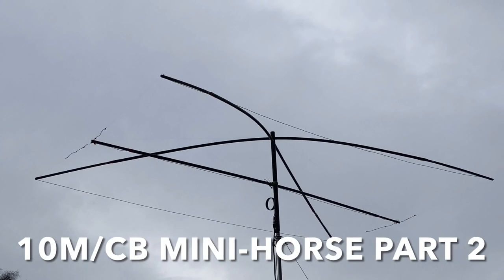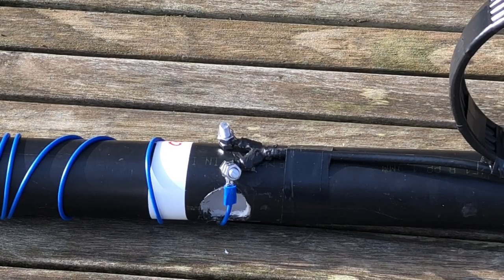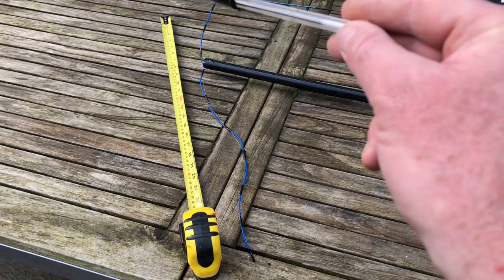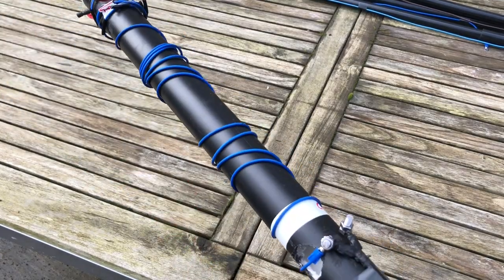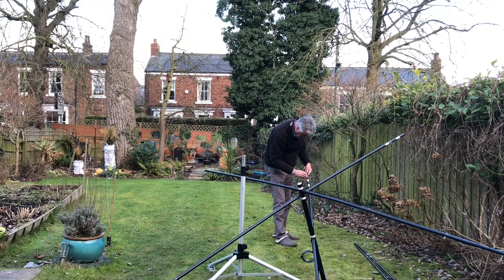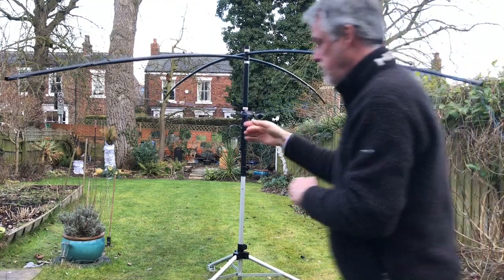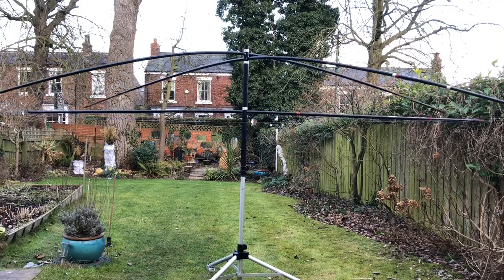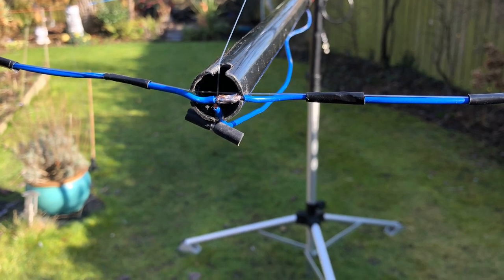10m & CB Band Simple Effective Yagi Beam Antenna - Part 2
Part 2 of the 10m/CB Band Mini-Horse build! A DX antenna for less than £15!

Having had success with my 6m Mini-Horse I decided to design one for 10m and at the same time find out the tuning required for anyone wanting to build one for the CB frequencies which are just below the 10m amateur band.

I will use this as a temporary installation in the spring/summer months when 10m is more active as a band. The antenna is simple to put together and dismantle again. In the first video I made a test-build and tuned the mini-horse for the first time. In this follow-up video I show you all you need to know in terms of the measurements, construction methods and assembly tips & tricks.

Parts 1 & 2 show you all you need to know to build your own DX antenna! The only parts you probably don't already have to build this are easy to obtain and can cost less than £15 new!

This is one of many amateur/ham radio related videos on my channel.

0:00 Introduction
0:22 Parts, Measurements, Labelling, Tips
9:20 Real-Time Build & Voiceover
15:40 Final Test of Final Design
16:28 Compact Storage & Weight
16:45 Final Parts List and 10m & CB Measurements
18:12 Close

Thanks.

Ian.